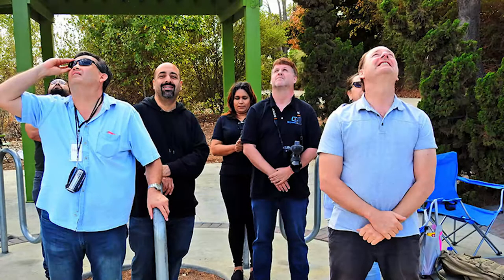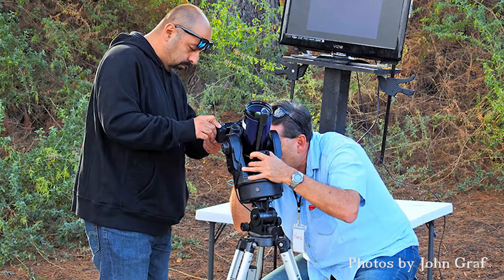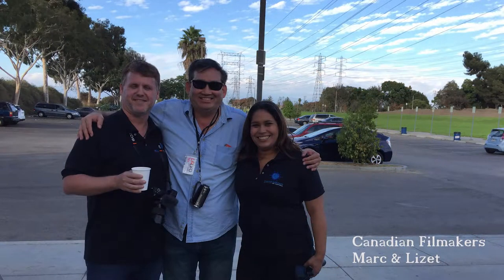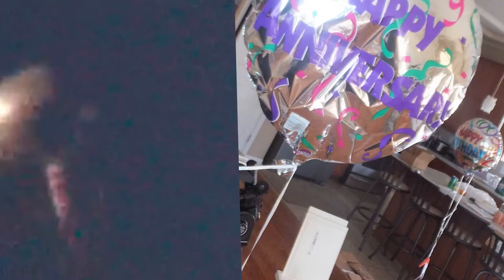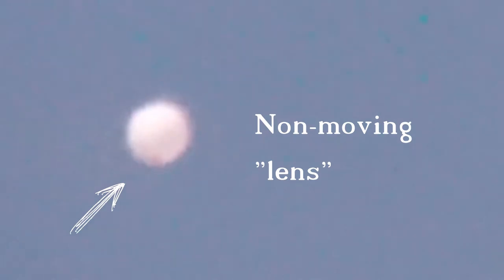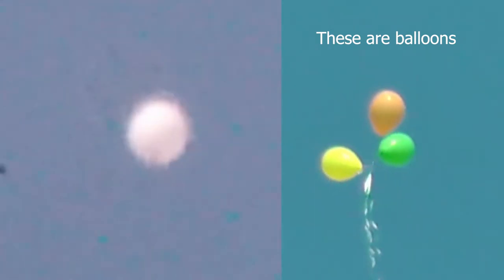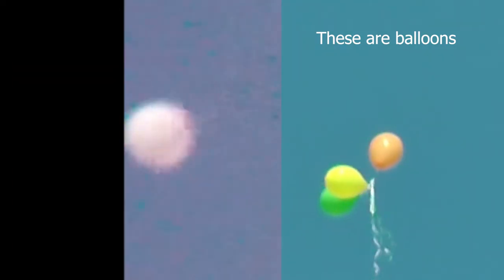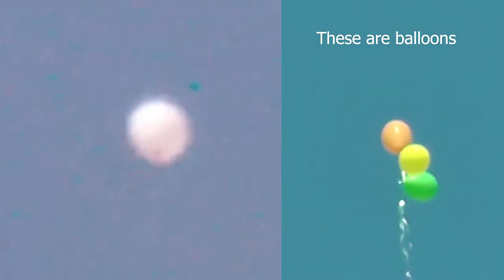UFO Sighting Event 11/05/17 in Los Angeles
Over 30 objects seen this day as it was full up with UFO communicators.  Handfuls of amazing things seen at this event so I wanted to show you a few.  Thank you to Fausto Perez for hosting this event.  And thank you Marc & Lizet for coming to this event from Canada.  Say hello to your captain, Rob for us.  We miss him and we hope all will go well with your fantastic film.  We cannot wait to see!